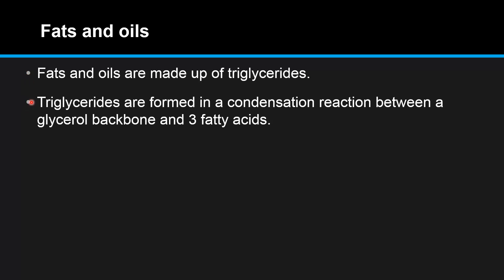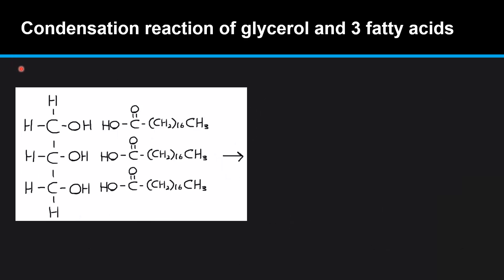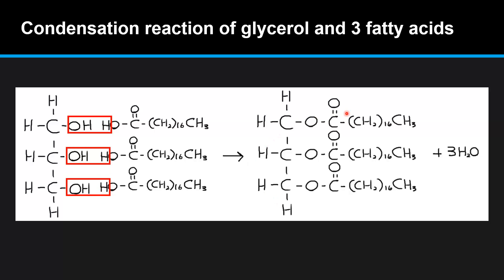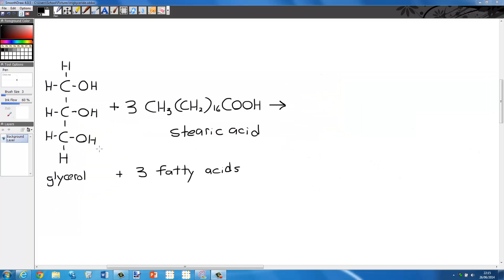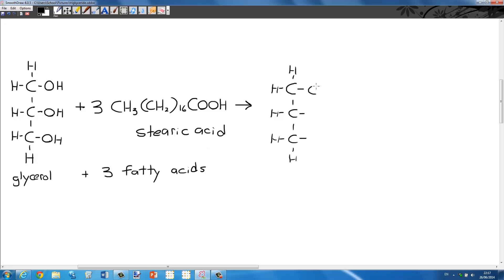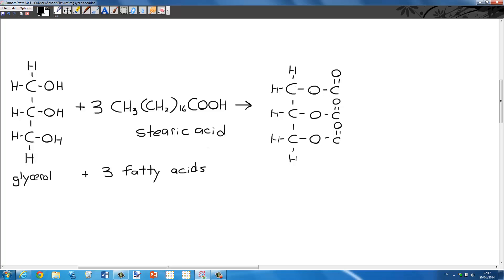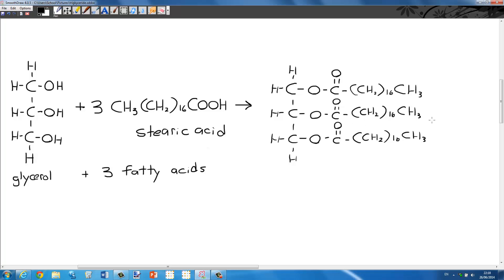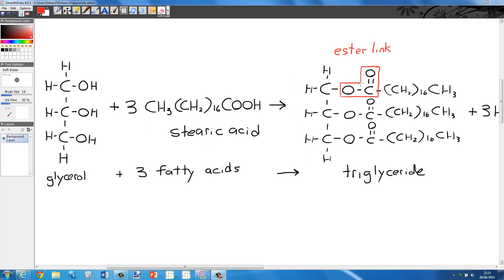B.4.6 Describe the condensation of glycerol and three fatty acid molecules to make a triglyceride.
Please note there is a slight error in the video at 0.54; the water molecule is formed from the OH on the fatty acid and the H on the glycerol molecule (not the other way around).
B.4.1 Compare the composition of the three types of lipids found in the human body.

The three types of lipids are triglycerides, steroids and phospholipids.